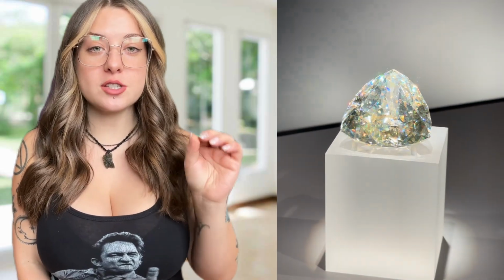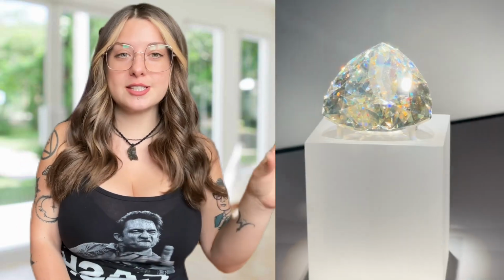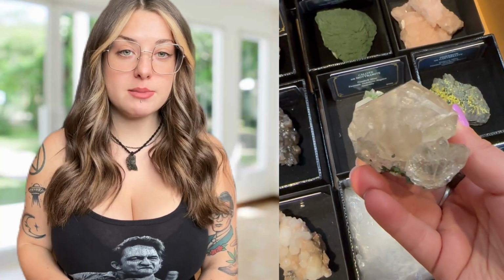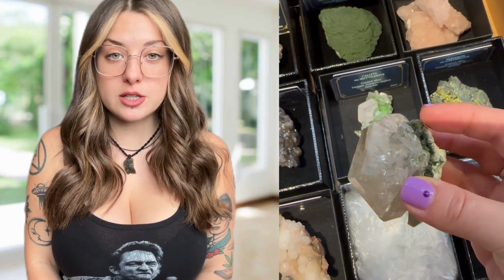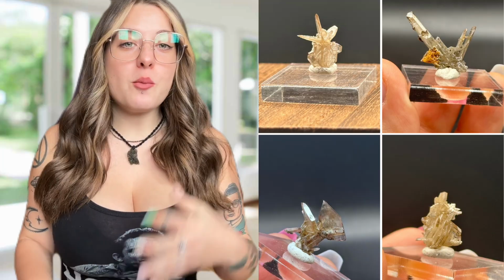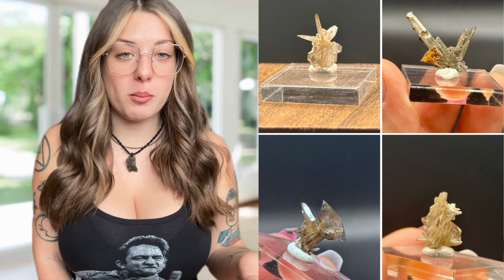Cerussite ⚡ Stone of The Underdog | Crystal Meaning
Cerussite is a rare lead carbonate mineral, highly sought after by mineral collectors. The metaphysical properties have been quite untapped until now! I definitely unlocked some of the stones esoteric mystery and am very excited to share it with you all. ✨